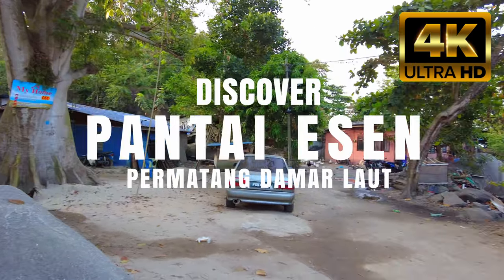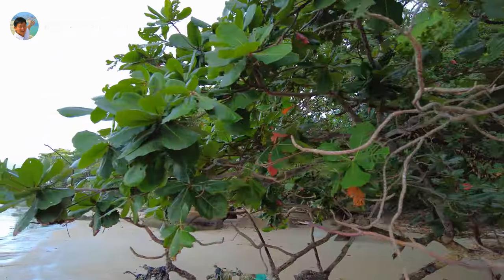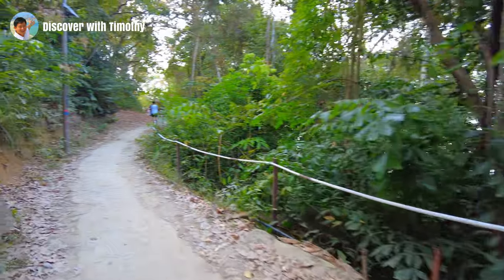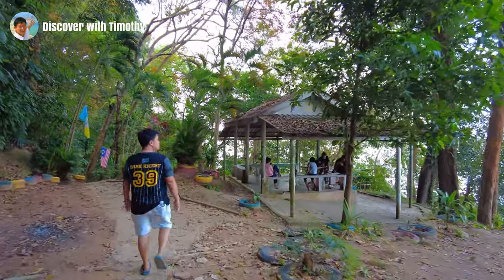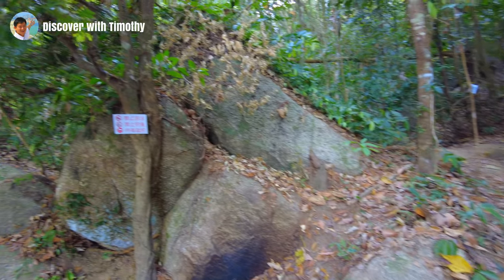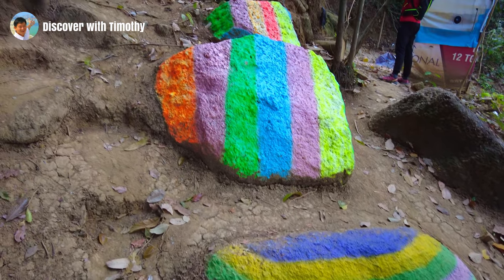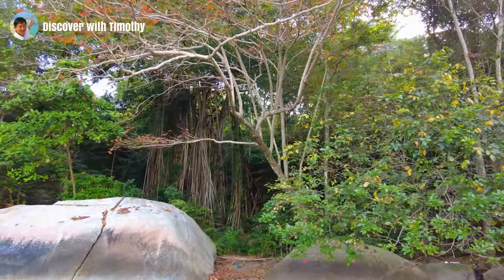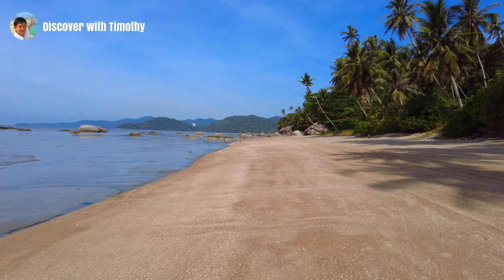Pantai Esen Walking Tour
Come join me on a narrated walking tour to Pantai Esen, a beautiful and secluded stretch of golden sandy beach in Permatang Damar Laut. We will trek all the way to the Tua Pek Kong Temple and the Rainbow Stone, and I will describe the sights as we go along.

STARTING POINT COORDINATES
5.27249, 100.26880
Key these coordinates into your GPS, Google Maps or Waze to be navigated to the starting point of this tour, so you can go on an actual walk of the place with me as your virtual guide!

TIMESTAMP
0:00 Start of walk at Permatang Damar Laut village
3:05 First Beach
17:35 First sight of Pantai Esen and Pulau Rimau
29:15 Stop-over Shelter
30:40 Banyan Tree
33:23 Datok Kong Shrine
36:50 Pantai Esen Tua Pek Kong Temple
38:55 Signboard to Rainbow Stone
48:58 Arrival at Rainbow Stone
55:29 Banyan Tree Cove
1:00:17 Return to Stop-over Shelter
1:04:13 Iconic Rock of Pantai Esen
1:06:35 Pantai Esen

Click on the link below to view a map of places I have created narrated walks: